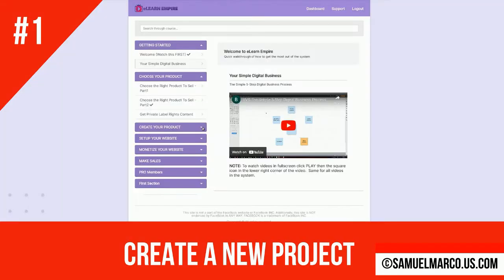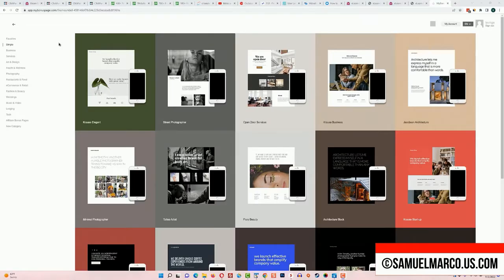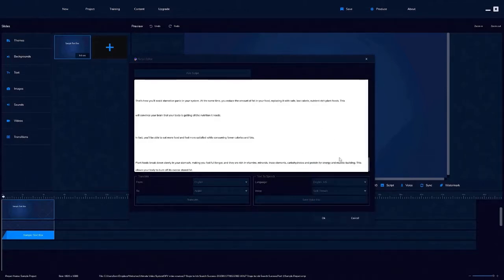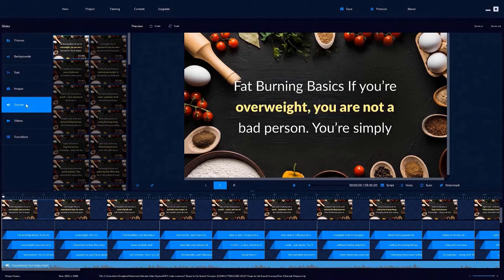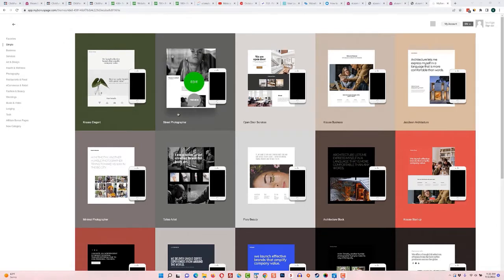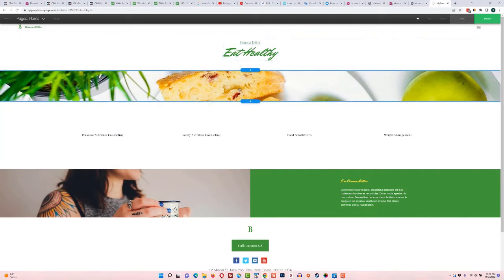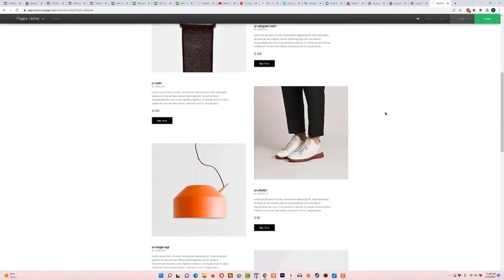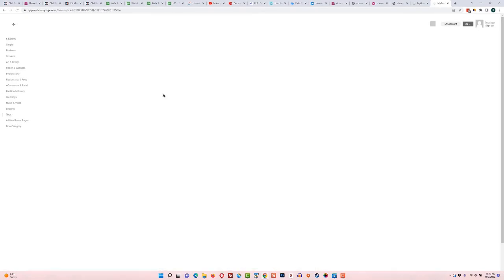eLearn Empire Review & Bonus Offer - Watch eLearn Empire Review & Get NoWhere To Be Found Bonuses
eLearn Empire Review & Bonus Offer:
This video is about eLearn Empire Review, eLearn Empire Demo, eLearn Empire Bonus, eLearn Empire OTO.

Why you should read my eLearn Empire Review?
eLearn Empire is a video course creator studio and marketing system.  It includes software that creates complete video courses in minutes, graphics templates to create ecovers for courses, website templates to sell the courses, traffic strategies and templates to make sales, and full step by step video training with PDF downloads.

Main offer of eLearn Empire includes video course creator software, ecover templates, ecover artwork, website templates, traffic strategies and templates, and full step by step walkthrough video training.

The e-learning industry will be $325 BILLION by 2025...
and Social Media Today says there will be an exponential rise in PAID video courses.
That's the sound of opportunity knocking...or rather smashing your door down! And eLearn Empire gives you everything you need to cash in on it.
eLearn Empire is a complete PROVEN digital business system.

With eLearn Empire you can:
Create an Unlimited Supply of UNIQUE High-Demand Digital Products in Minutes…
without any research or product development

Create Awesome High-Converting Websites that Can Sell ANYTHING for You...
and Start Taking Payments in Minutes (ZERO Tech Skills Required)

Get an UNLIMITED Supply of Hungry Buyers without Spending a Dime on Traffic…
Even if You Don’t Have an Email List

It's everything you need to grab your share of the e-learning market starting TODAY.